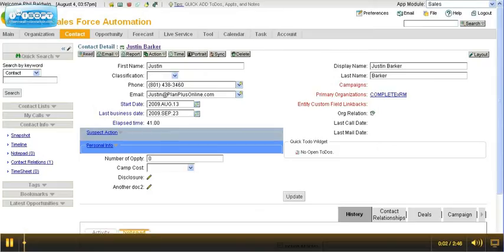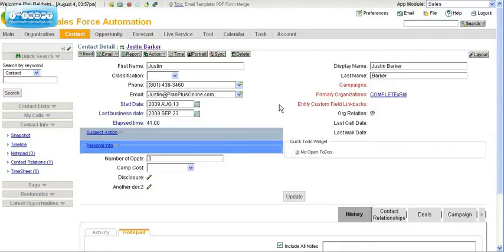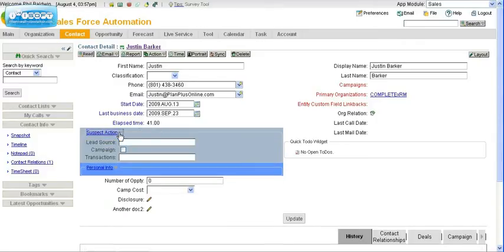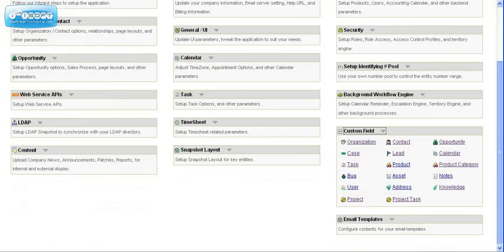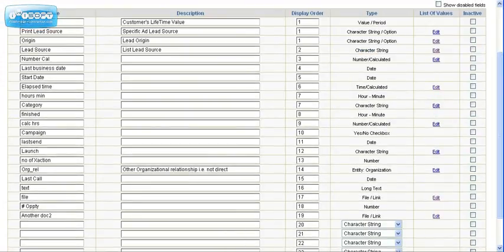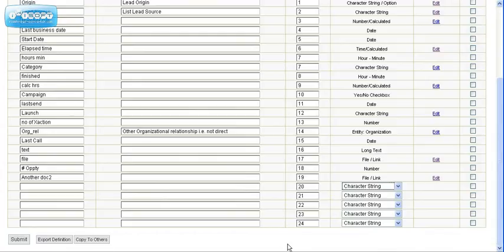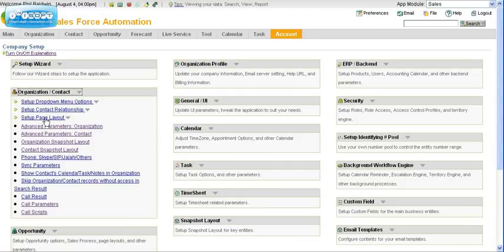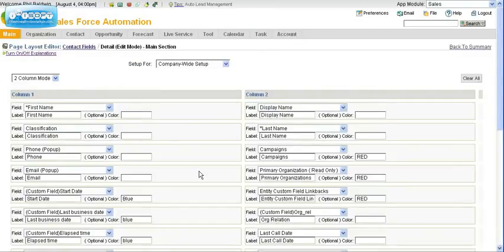03. A Brief Introduction to Custom Fields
A brief introduction to custom fields, one of the most powerful and flexible tool inside EBSuite CRM. How to define them, and put them on the pages.